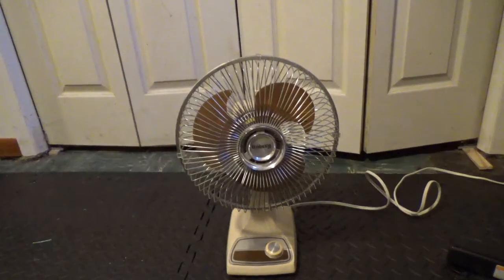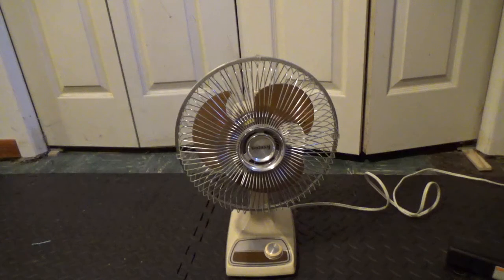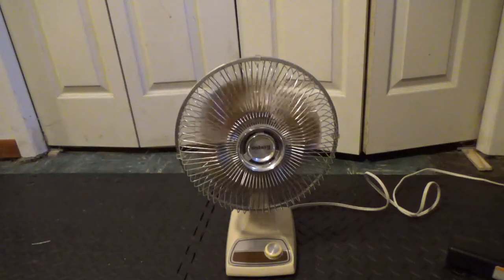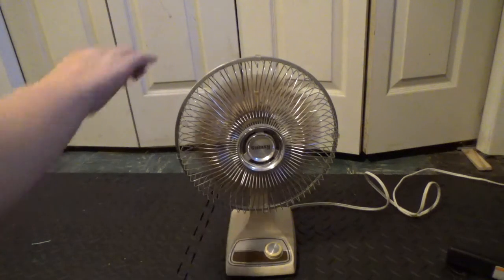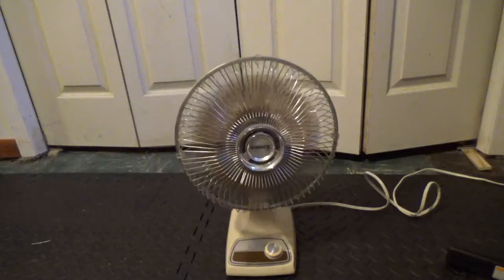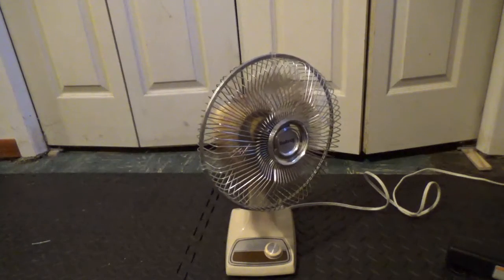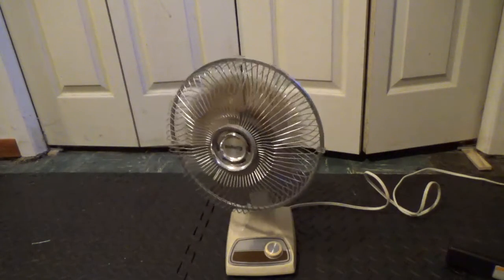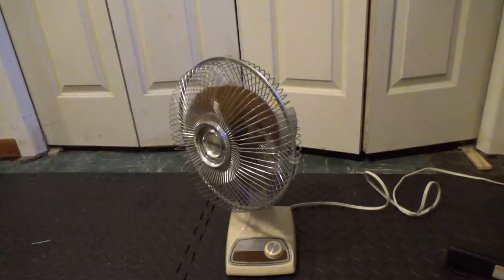Vintage Galaxy oscillating table fan